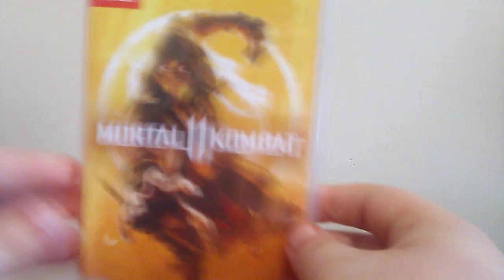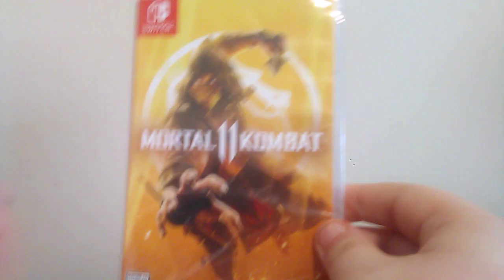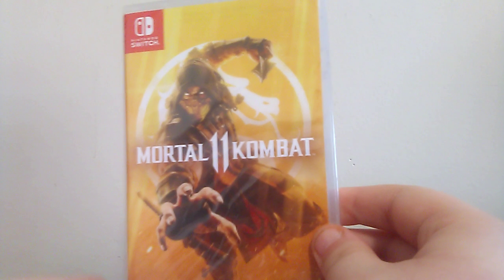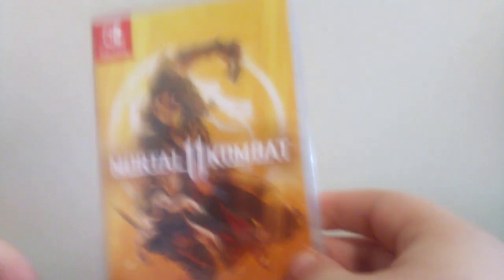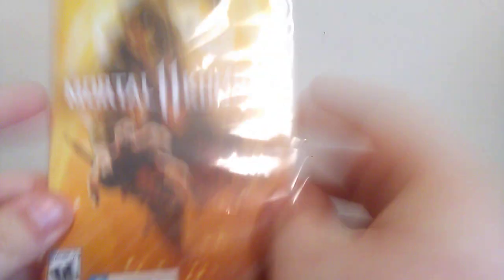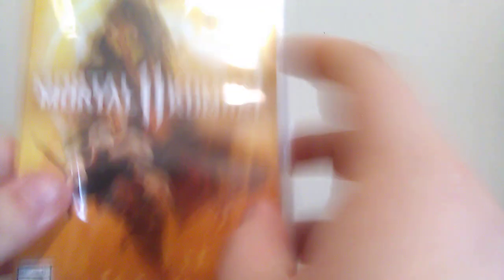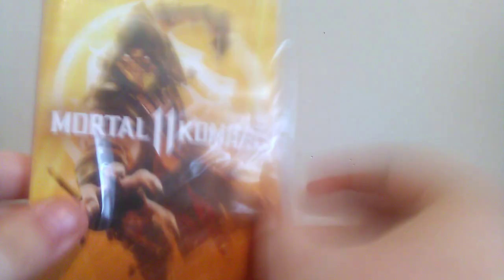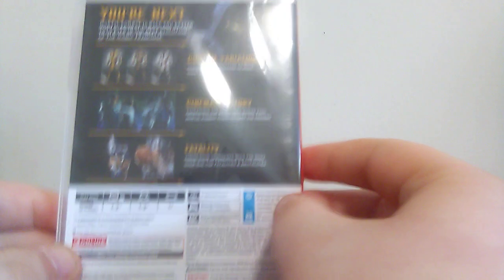Mortal Kombat 11 Nintendo Switch Unboxing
Got It on Xbox One Too